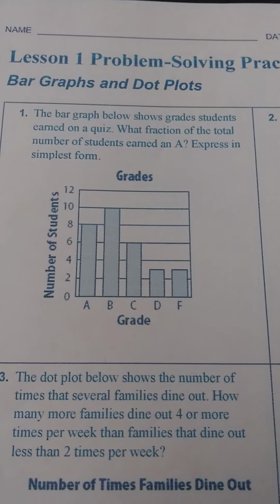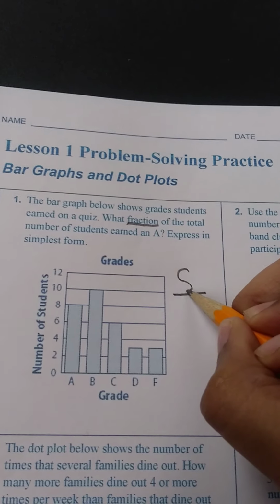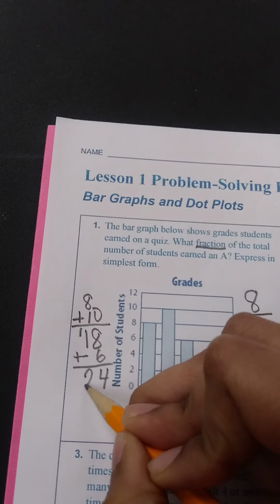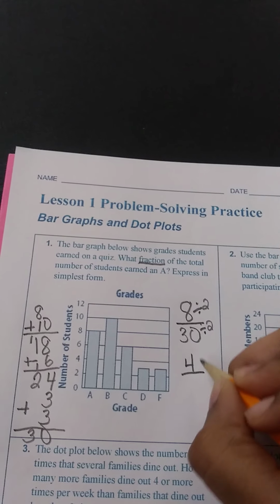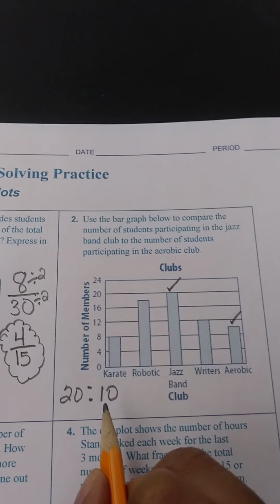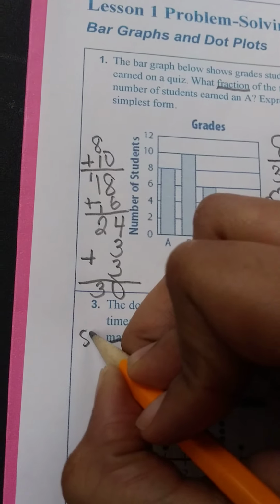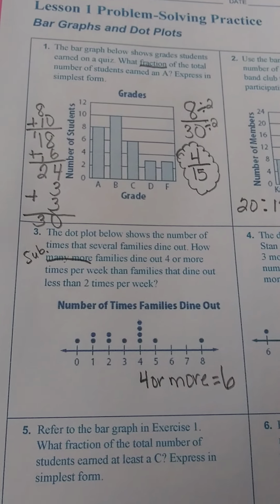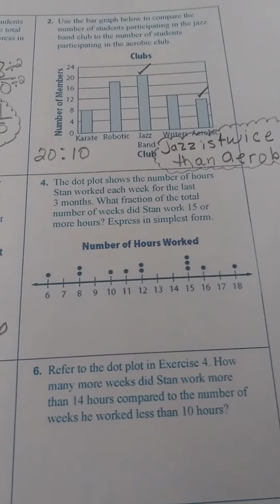Problem Solving with Bar Graphs & Dot Plots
Guided Practice Video